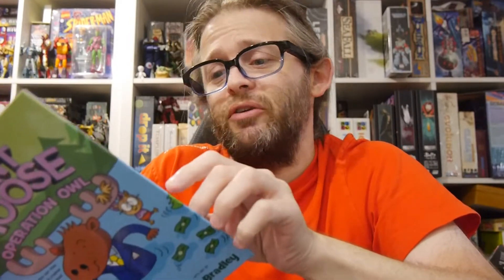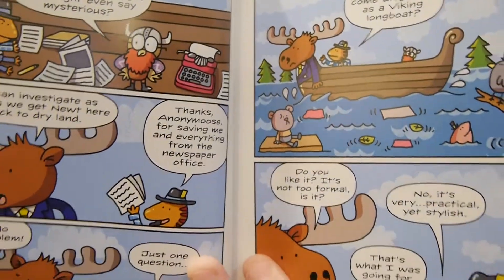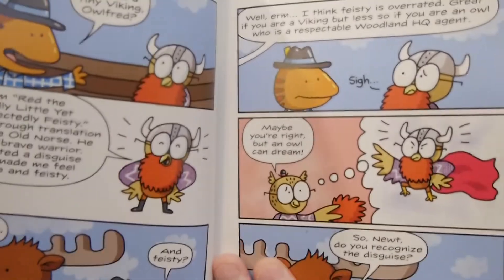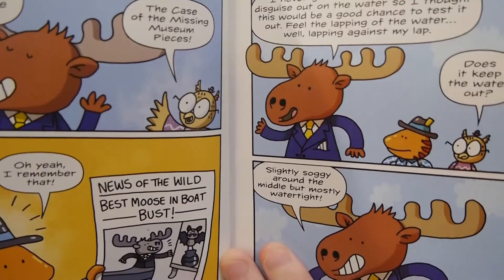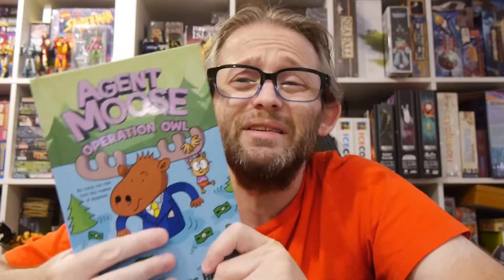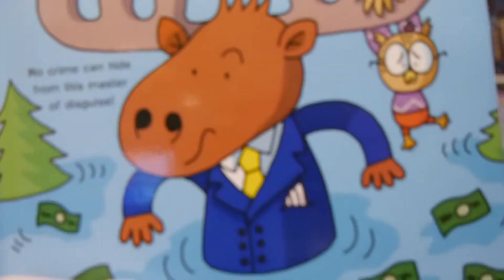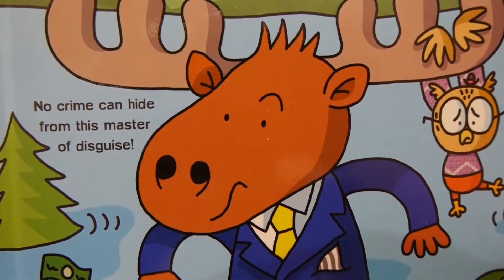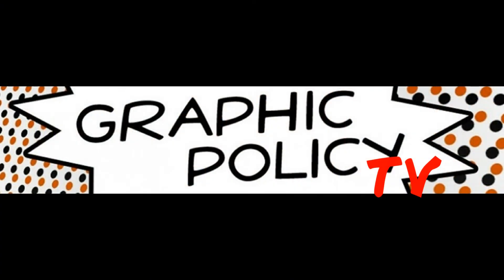Comics Review: Agent Moose: Operation Owl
Agent Moose of Owl need to find out who's flooding the area and robbed a bank! Plus, Owl wants some respect.

Story: Mo O'Hara
Art: Jess Bradley

Feiwel and Friends provided Graphic Policy with a FREE copy for review